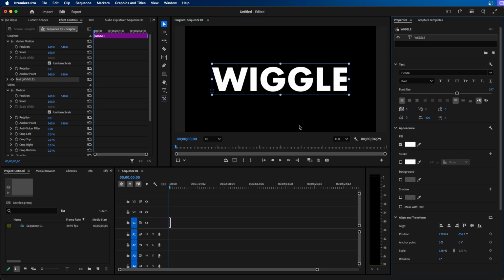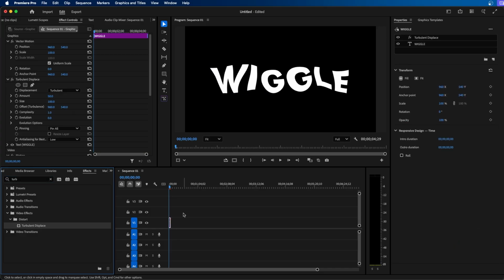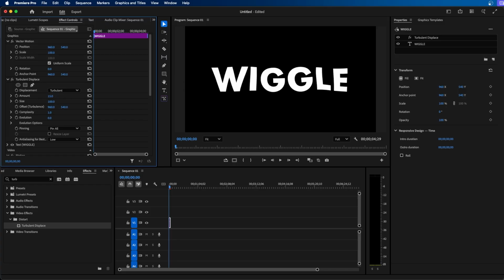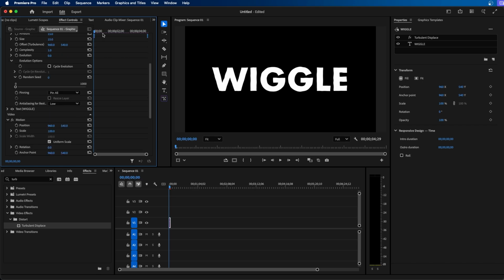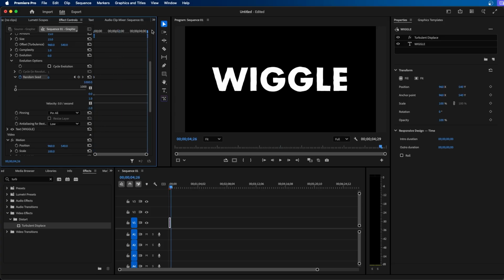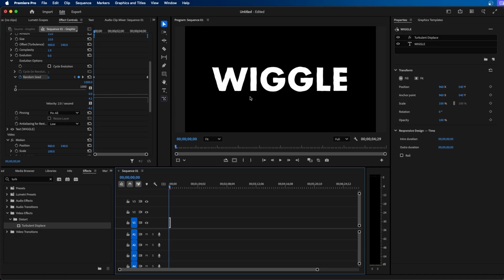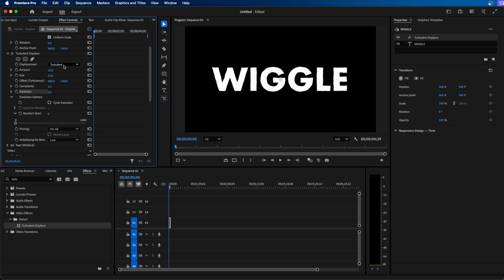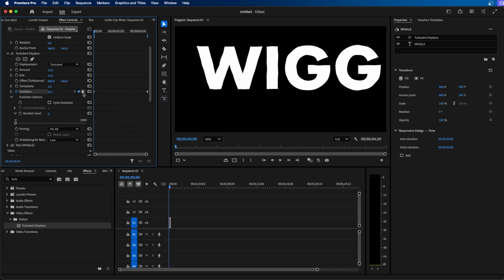How To Create A Text Wiggle Effect In Premiere Pro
ABOUT VIDEO:
In this video I show you a few ways that you can make a text wiggle effect inside Premiere Pro by using the turbulent displace effect. Also be sure to enter my giveaway for a chance to win a free video editing t-shirt.